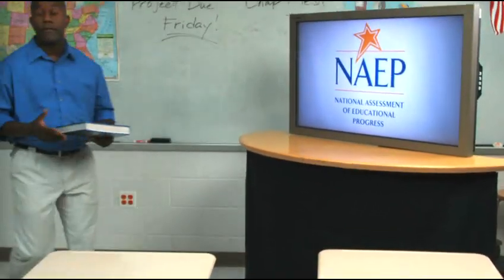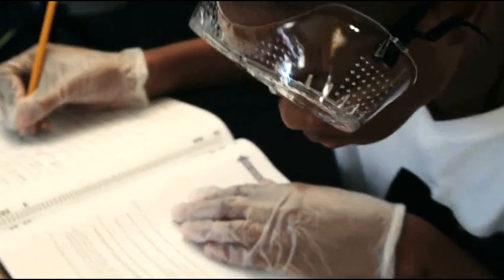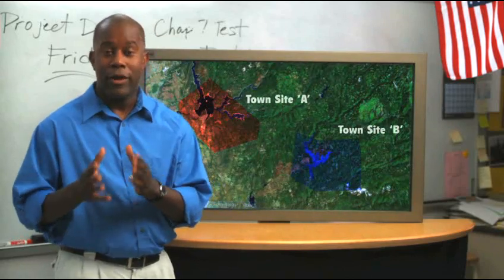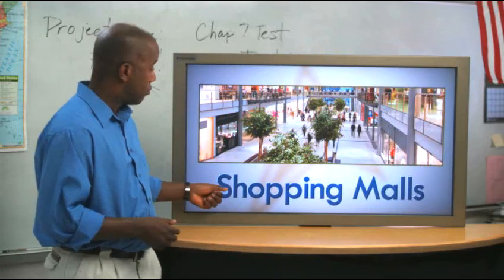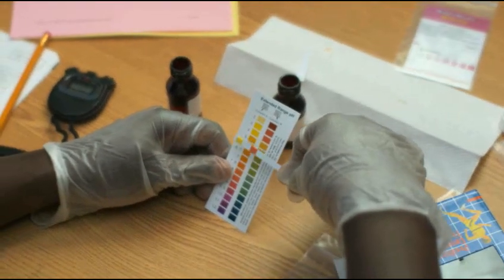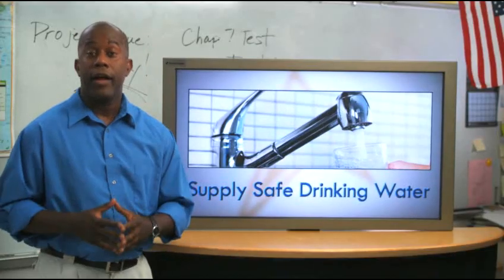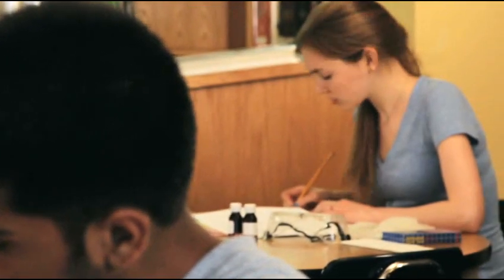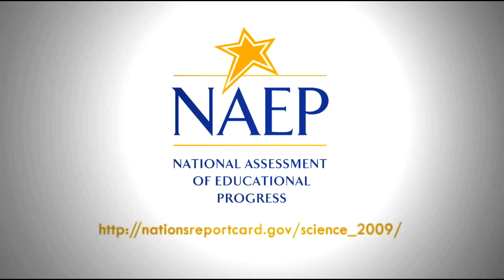NAEP Science Hands-on Task Demonstration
Go behind the scenes to see how the National Assessment of Educational Progress (NAEP) assesses science in action.